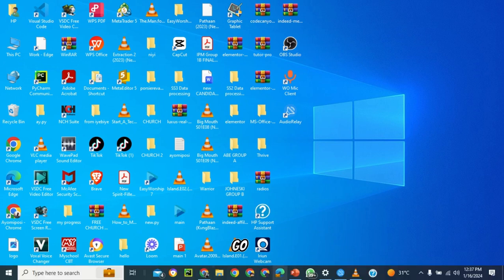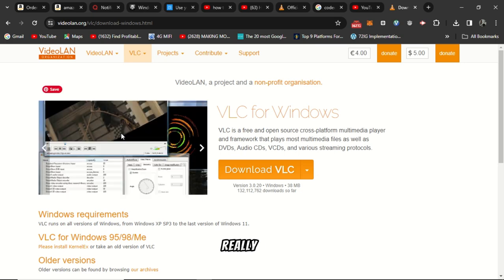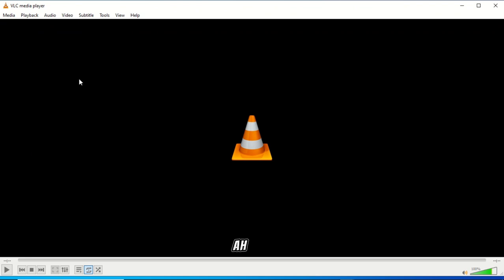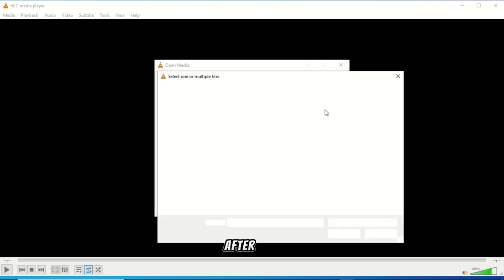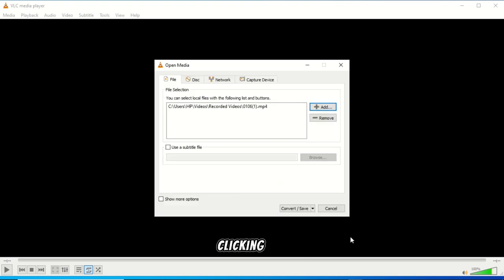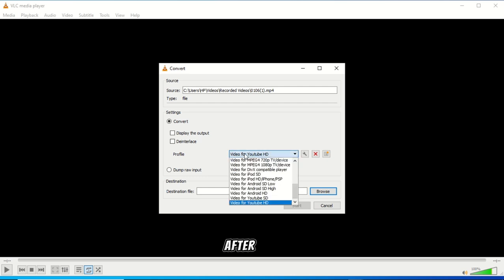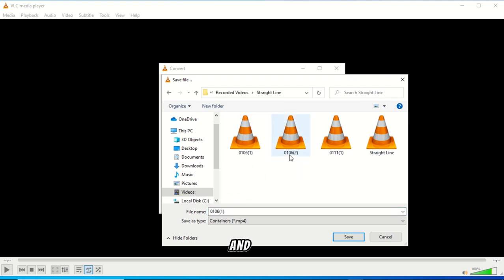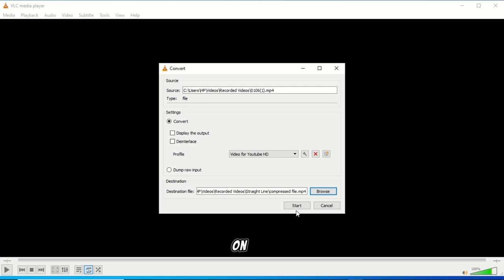How Compress Video Without Losing Quality 2024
Welcome to Porsie Code! In this video, we're unlocking the power of VLC Media Player to compress your videos without sacrificing quality. Whether you're a vlogger, gamer, or tutorial creator, optimizing file sizes has never been easier. Tune in for our step-by-step guide on using VLC for top-notch video compression.

🎯 What You'll Learn:
1️⃣ VLC Basics: Get a quick refresher on VLC's features, ensuring you're ready to harness its compression prowess.
2️⃣ Compression Settings: Discover the exact settings you need to tweak in VLC to reduce file sizes while maintaining video clarity.
3️⃣ Batch Compression: Learn how to streamline your workflow by compressing multiple videos simultaneously with VLC.
4️⃣ Preserving Audio Quality: Uncover the secrets to preserving crystal-clear audio while reducing video file sizes.
5️⃣ VLC Shortcuts: Save time with expert shortcuts and quick tricks to expedite your compression process.

🚀 Why Choose VLC?
- User-Friendly Interface: VLC's intuitive design makes video compression accessible to everyone, from beginners to seasoned creators.
- Quality First: Our tutorial ensures your videos look fantastic even after compression, thanks to VLC's advanced settings.
- Time-Saving Techniques: Speed up your workflow with VLC shortcuts and batch compression features, perfect for content creators on the go.

Ready to compress like a pro? Hit play now and optimize your videos for faster uploads without compromising quality! 🚀🎥
how to compress video without losing quality in android
how to compress video without losing quality in pc
how to compress video without losing quality in mobile
how to compress video without losing quality in iphone
how to compress video without losing quality for whatsapp status
how to compress video without losing quality on phone
how to compress video without losing quality in premiere pro
how to compress video without losing quality in capcut
how to compress video without losing quality in handbrake
how to compress video without losing quality online
how to compress video without losing quality media encoder
how to compress video without losing quality using vlc
how to compress video without losing quality in panda compressor
how to compress video without losing quality in davinci resolve
handbrake download
Handbrake DVD rip tutorial
how to compress PDF without losing quality
handbrake video compression tutorial malayalam